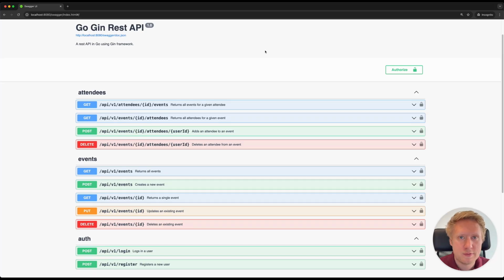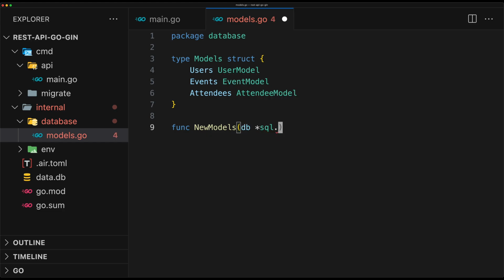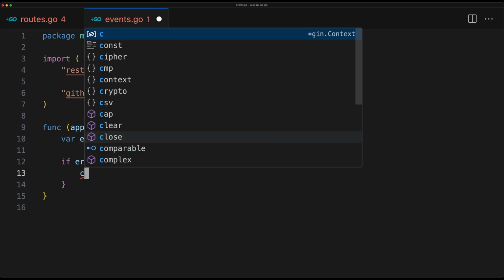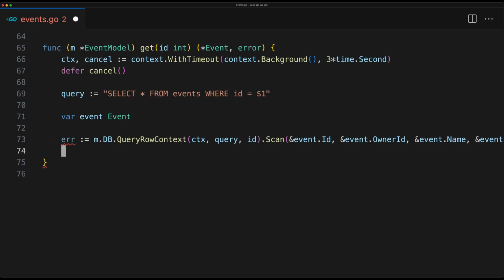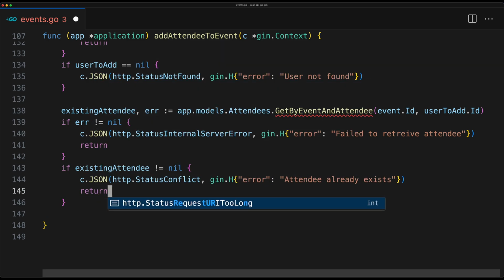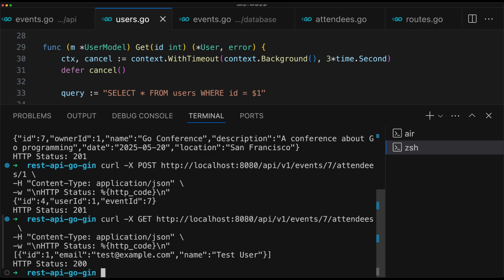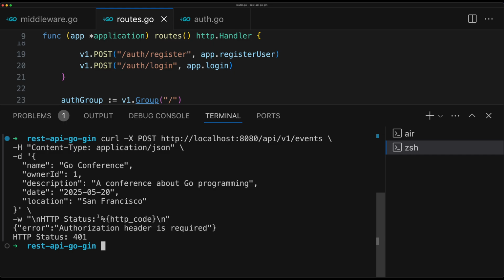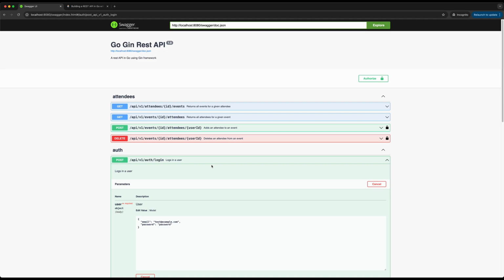Complete REST API in Go – Build an Event App (GIn, JWT, SQL, Swagger)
Build a complete REST API for an event management app in Go using Gin and SQL! This tutorial walks you through setting up the project, creating database migrations and models, adding routes and handlers, writing SQL queries, and implementing user registration, JWT authentication, and authorization. You’ll also test everything with Curl and add Swagger documentation.

🚀 Stop copy-pasting Go. Start mastering it

⏱️ Timestamps:
0:00 - Introduction
1:09 - Setup
2:33 - Overview of database tables
3:10 - Creating project structure
4:07 - Working with migrations
16:02 - Connecting the api app to the database
16:48 - Creating the models
23:19 - Setup the Gin server and run it
31:54 - Adding routes and handlers for events
45:45 - Creating database queries for events
55:43 - Register user
01:02:27 - Testing creating a user and CRUD for events with Curl
01:05:57 - Connect attendees with events
01:26:04 - Testing connecting attendees with events with Curl
01:27:18 - Authentication using JWT token
01:36:05 - Adding auth middleware and protecting our routes
01:44:37 - Testing authentication with curl
01:46:01 - Authorization check if the user has permission
01:53:19 - Add Swagger
02:02:24 - Final words

🛠️ Resources:
How to deploy this app to aws